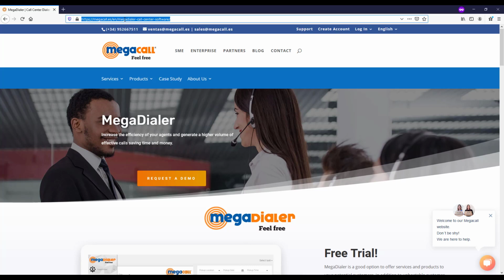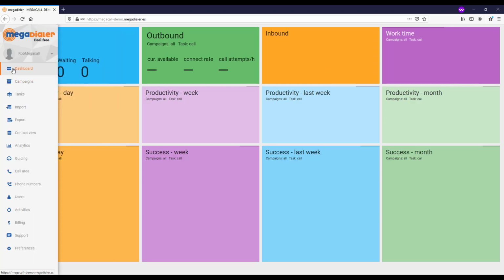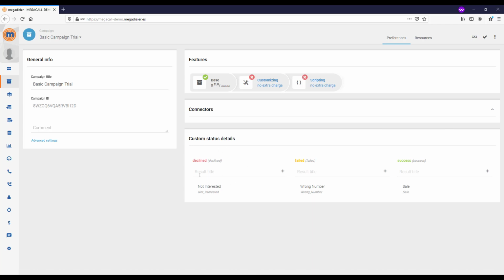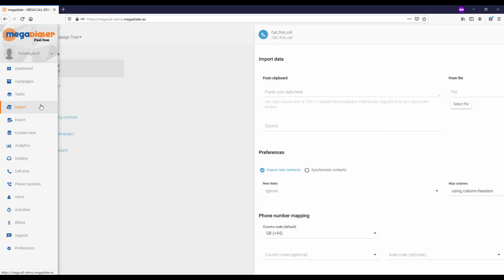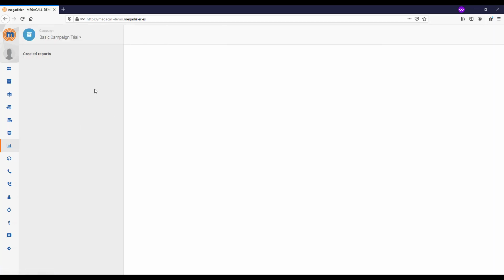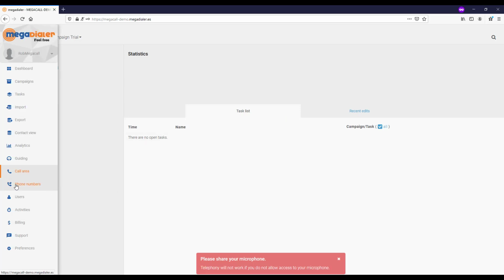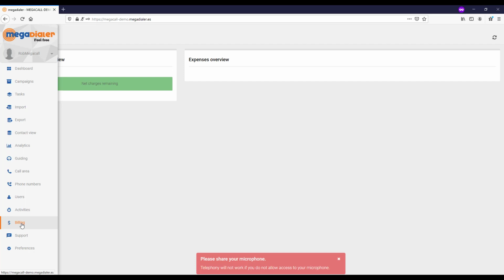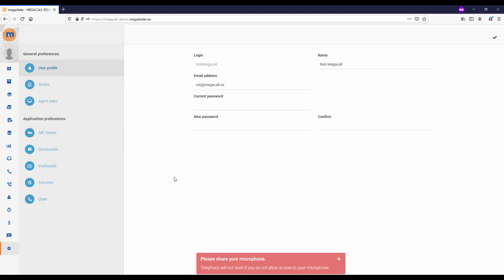Megadialer - First Impressions. Call Center Software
Learn how to use the MegaDialer interface for the first time and familiarize yourself with the call center software of Megacall. Free Call Center software tutorial.

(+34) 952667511